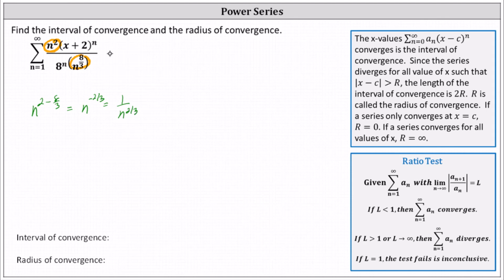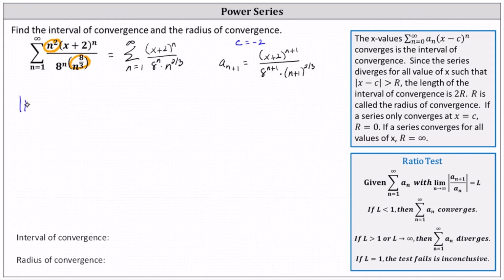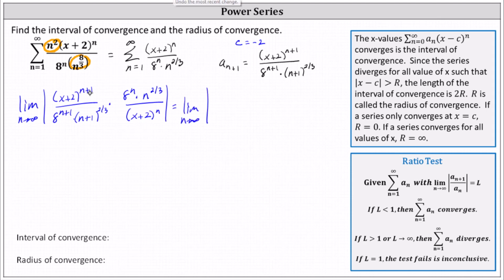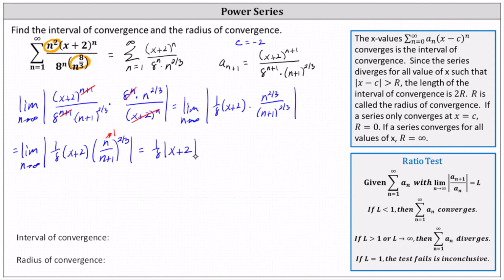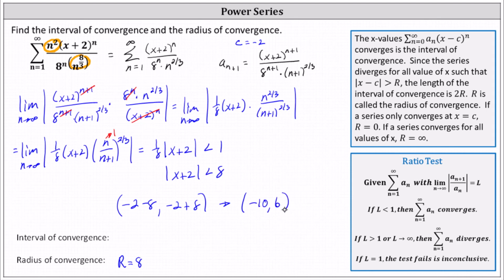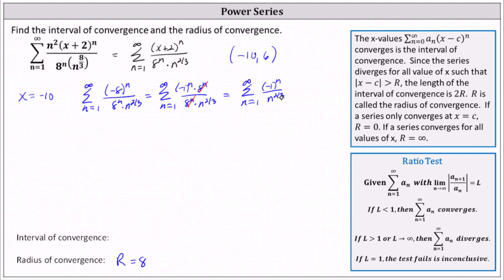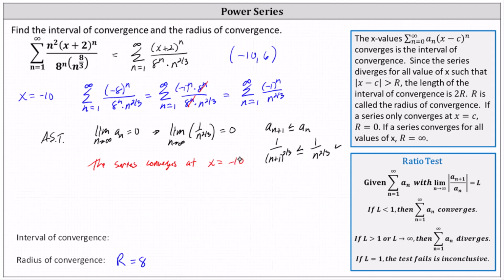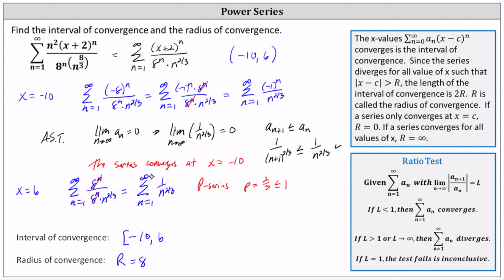Determine the Interval of Convergence and Radius of Convergence of a Power Series (Exp)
This video explains how to use the ratio test to determine the radius of convergence and interval of convergence of a given power series.